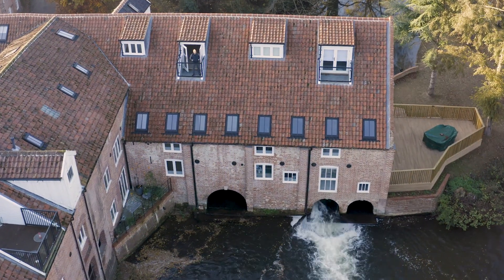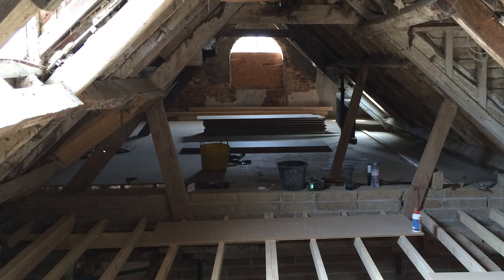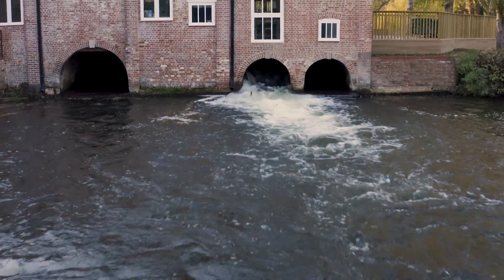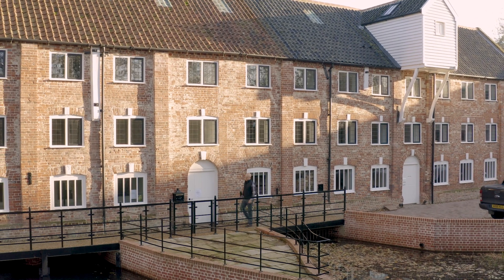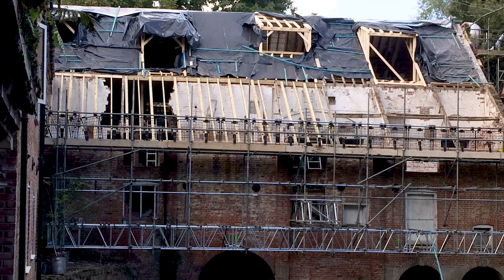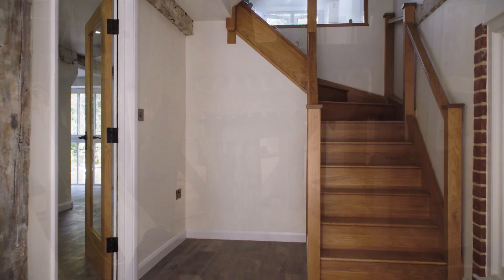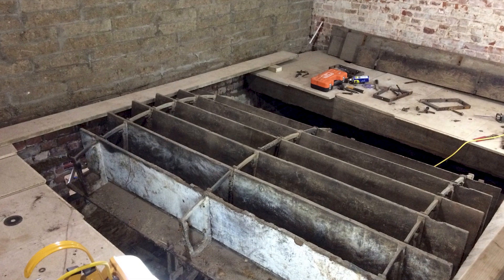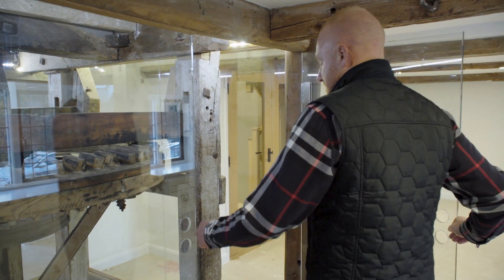Aylsham Mill redevelopment project by Evolve Construction builders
Aylsham Mill, one of Norfolk's finest working flour mills set on the river Bure in North Norfolk, had fallen into a state of disrepair after closing its doors a working mill in the 1960's.

Evolve Construction Ltd took on the monumental task of turning this listed building into three seperate three story town houses, whilst remaining symathetic to the building, its character and surroundings.

This film outlines some of the engineering and building processes involved in the dramatic restoration of this beautiful building.